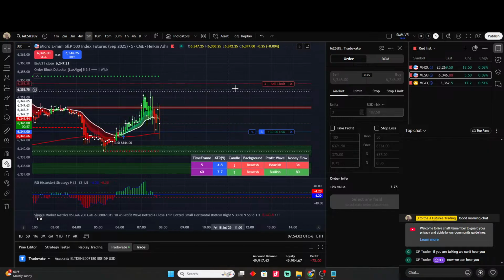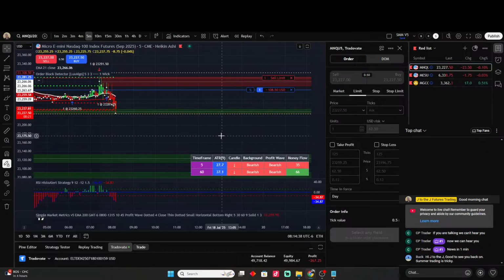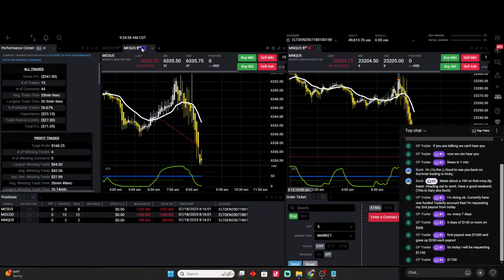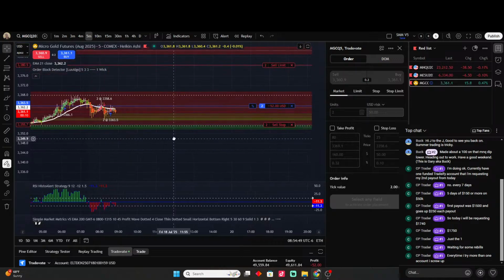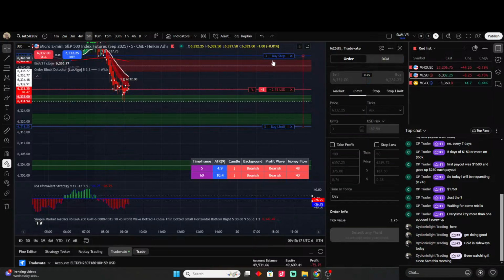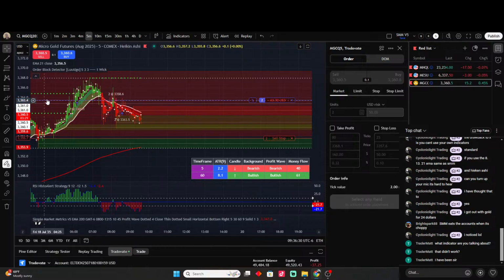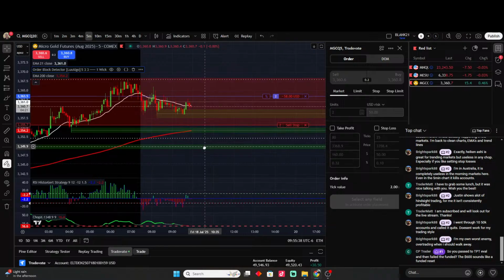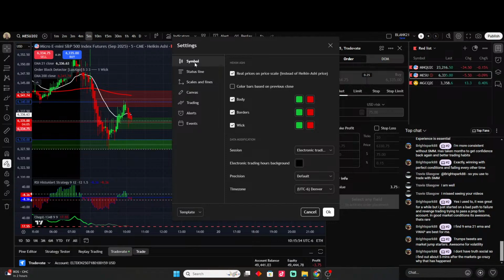J to the J Futures *** LIVE TRADING***What is new , what am I changing , and what firm to use?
Stepping away from SMM and getting back to a simple chart setup ! Chasing my payout still , got so close and still refining and working on my strategy , all while working full time.

Getting back to basics and working on the elusive payouts !